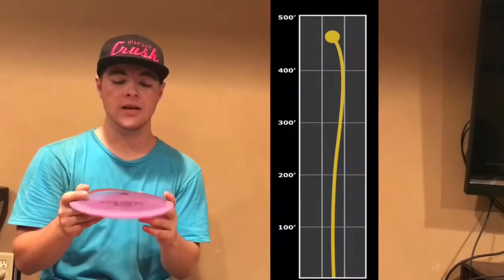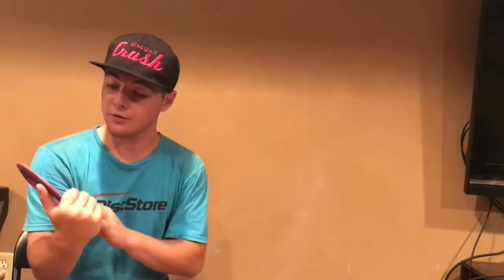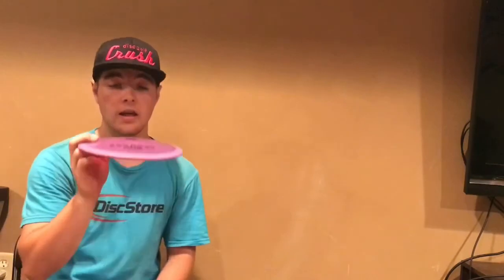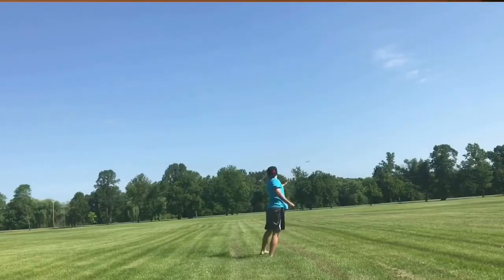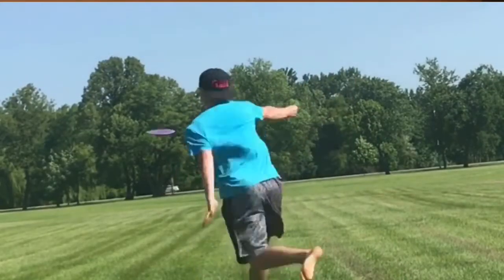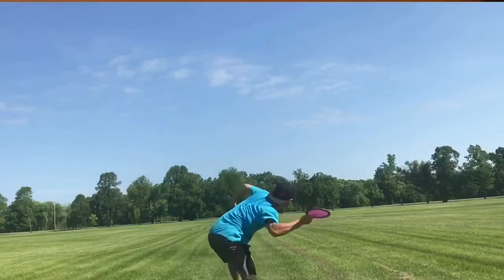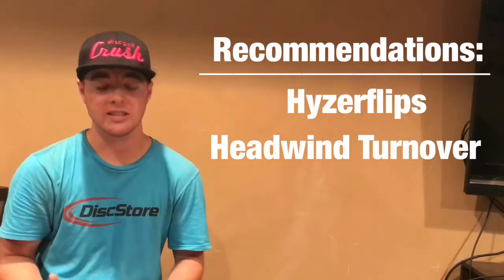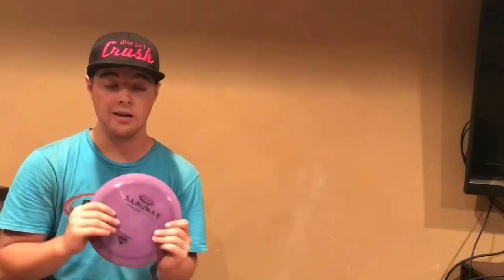Gateway Samurai Disc Review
Check out the samurai and other gateway discs I promise you won’t be disappointed